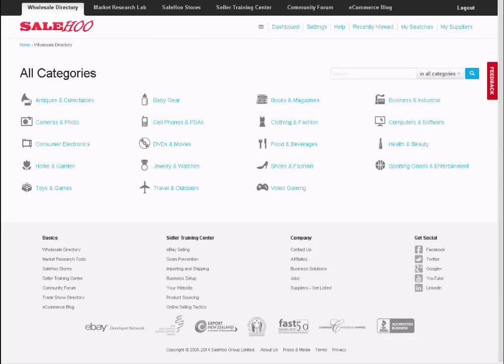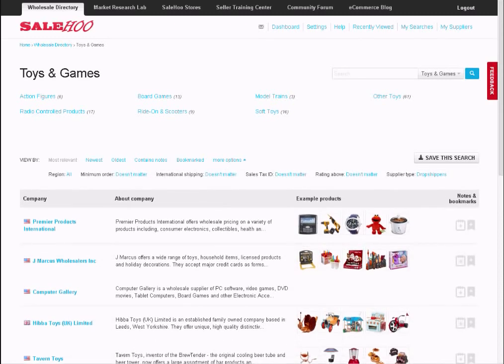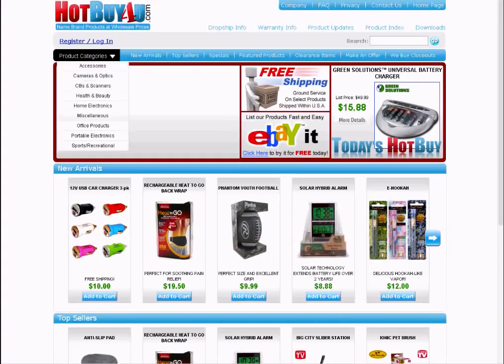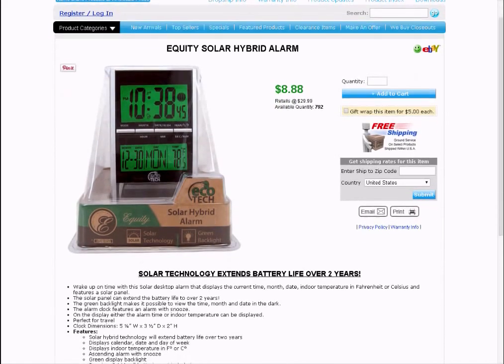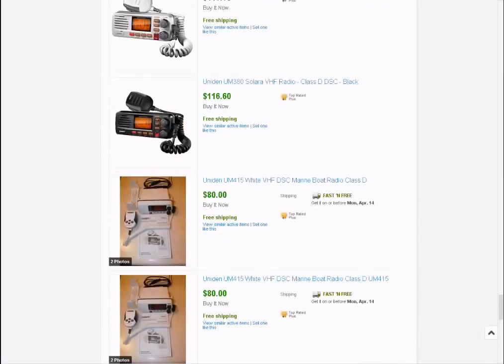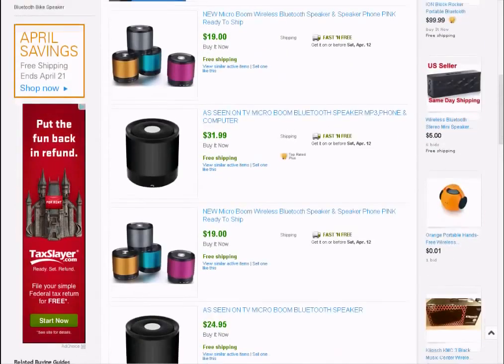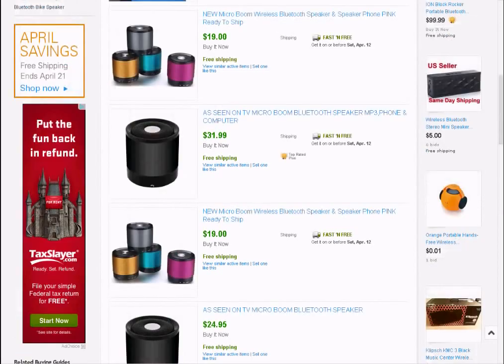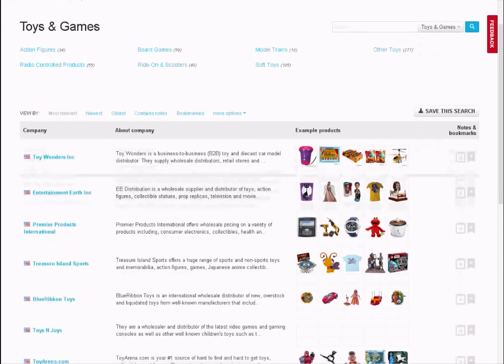EARN Money with DropShipping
Do you want to make easy extra money ?